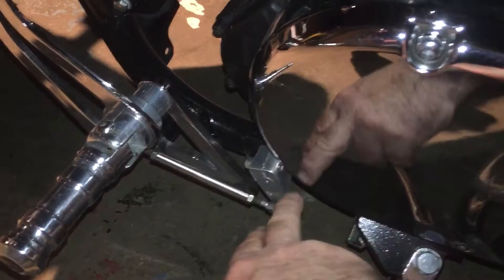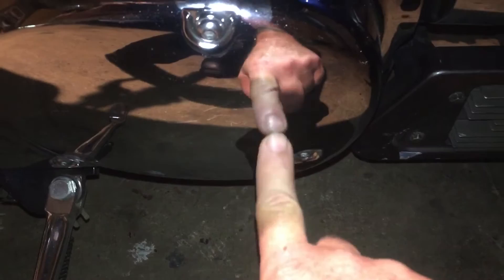Kawasaki front bevel gear bearing inspection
how to inspect front bevel gear bearing